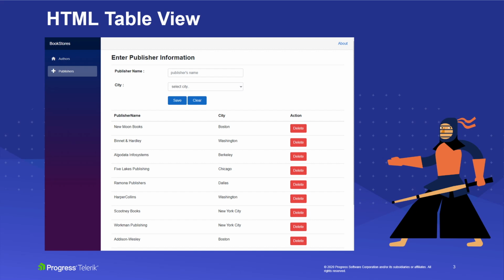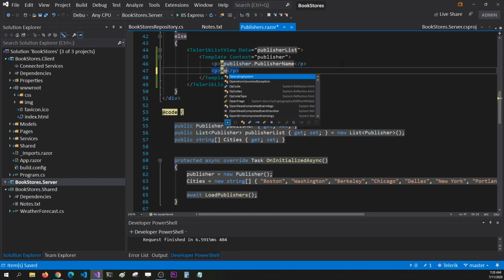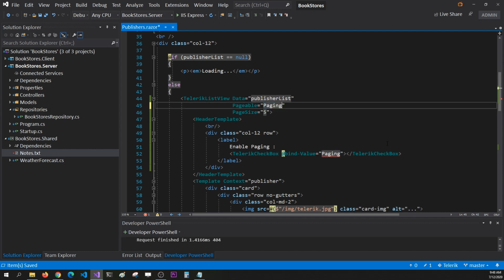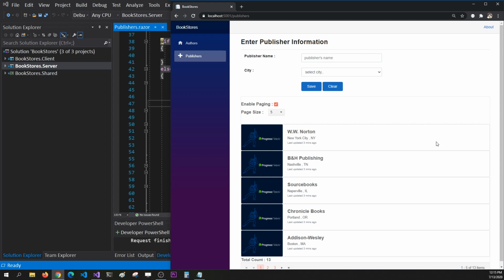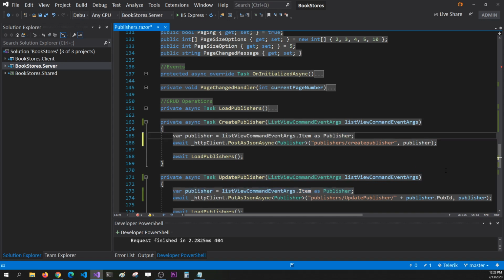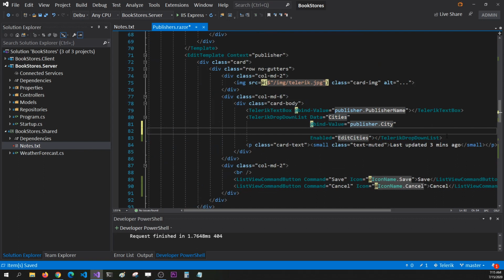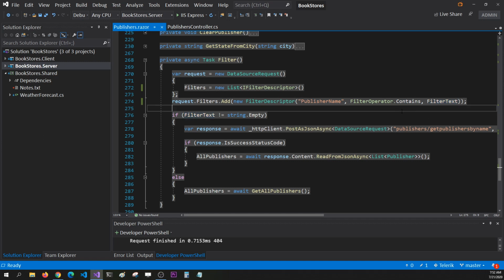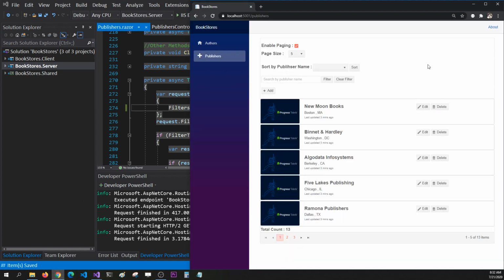Blazor ListView Component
Understand the various functionalities of the Telerik UI for Blazor ListView component with Fahad Mullaji aka  @Curious Drive! He explores the multiple List templates, focusing on the Header template which allows adding custom Blazor components, and footer template which shows the number of items in the list.

He further elaborates on the editing, paging, sorting, and filtering options and goes through some of the main exposed events.
The ListView component is part of the largest truly native Blazor component suite - Telerik UI for Blazor designed to perfectly fit in any app’s requirement.

The Blazor UI suite also comes with professionally designed themes enabled with a flip of a switch, document processing library, rich docs & demos to help you get started in no time.

🎙️Catch up with our speaker on social media!
Follow Fahad @curious_drive &  @Curious Drive